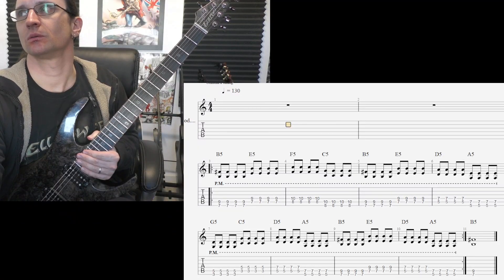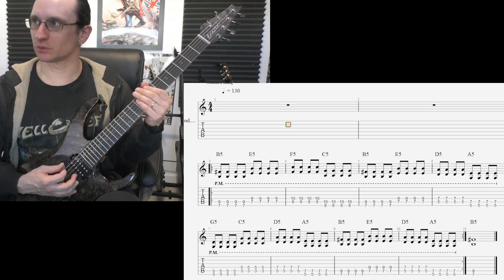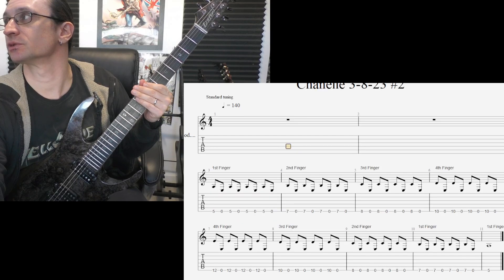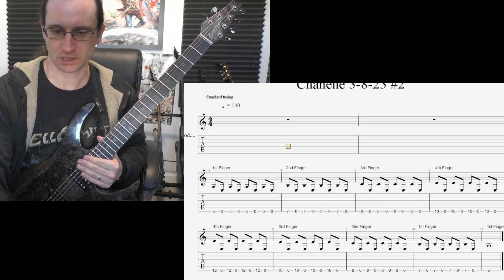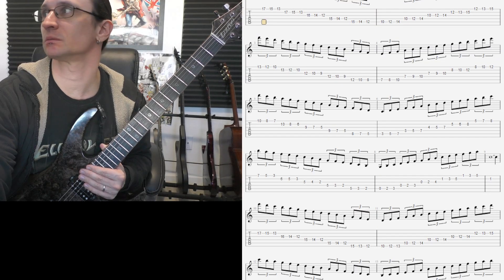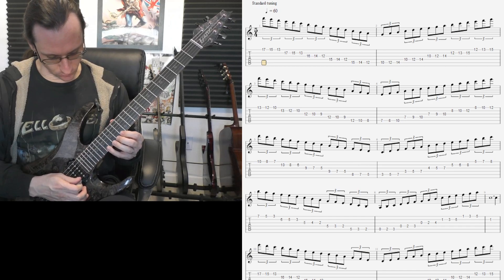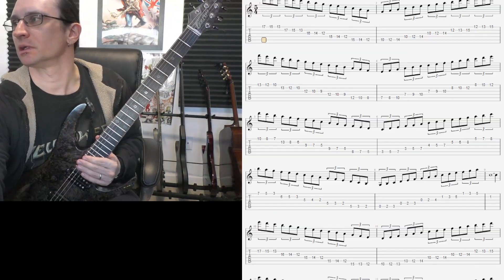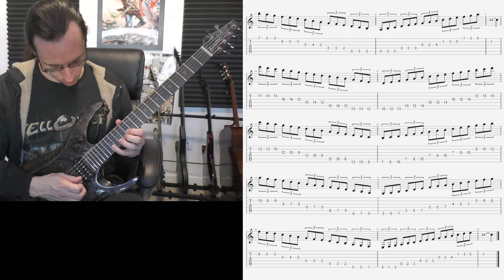Chanelle B. Video Recap 3-8-23